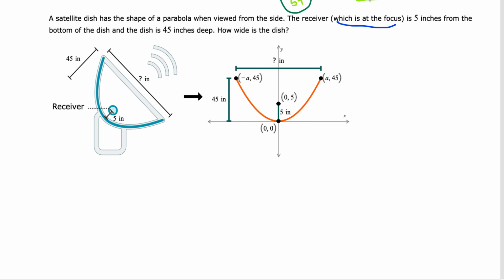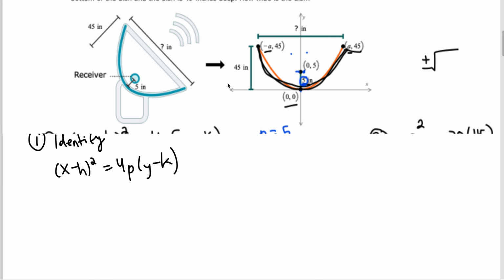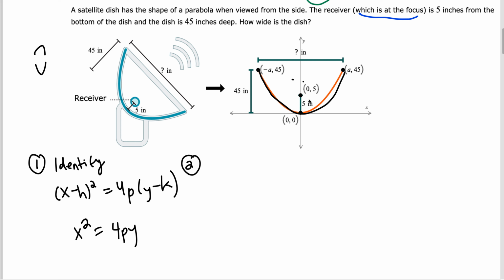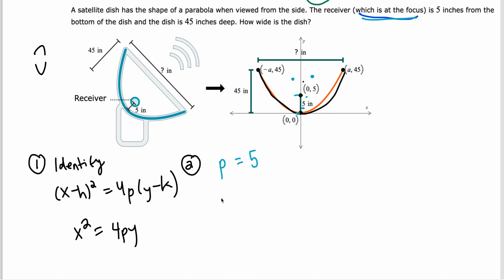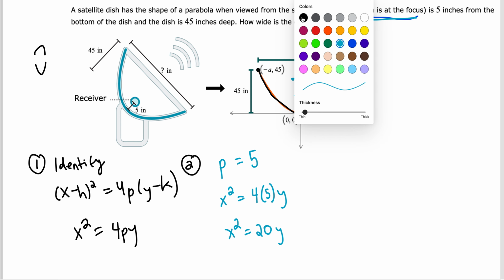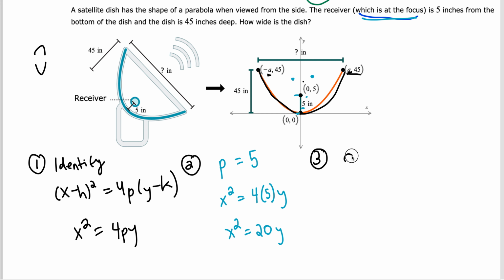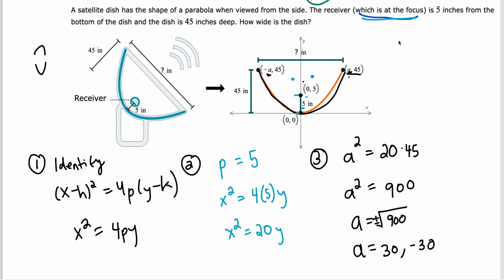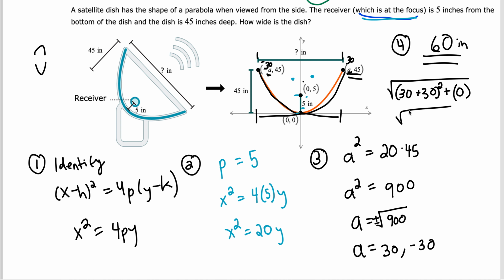Parabola Focus, Vertex, Directrix Problems Examples (2/5)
All problems were retrieved form ALEKS